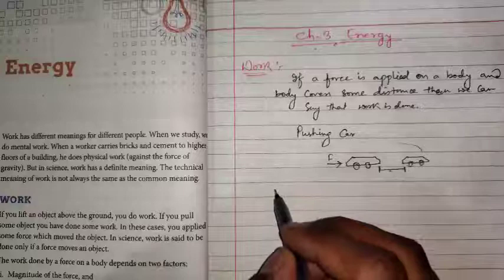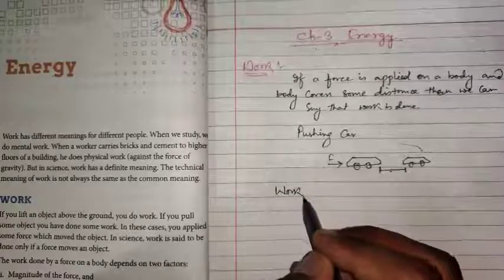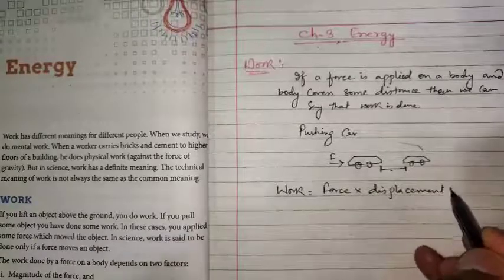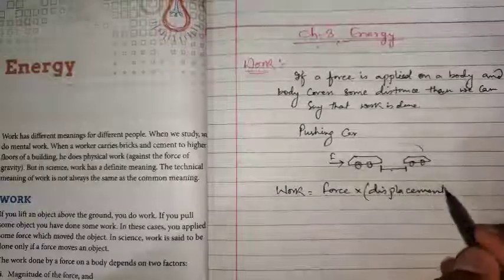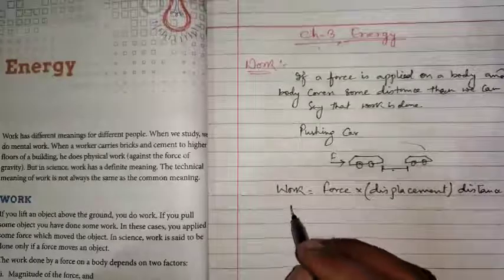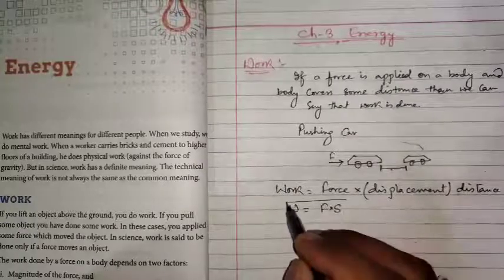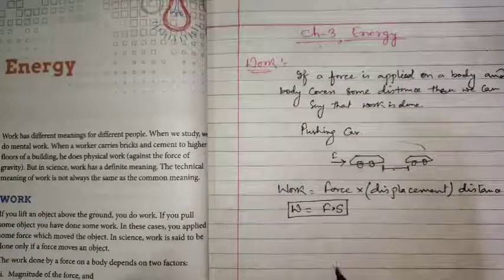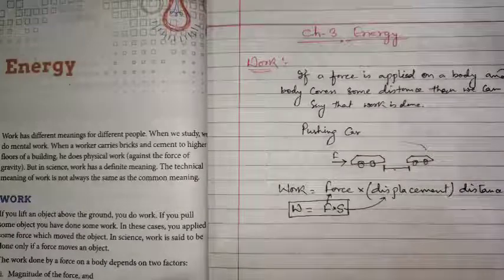Class 7 Physics Chapter 3 part 1